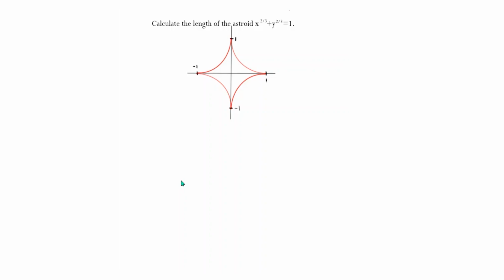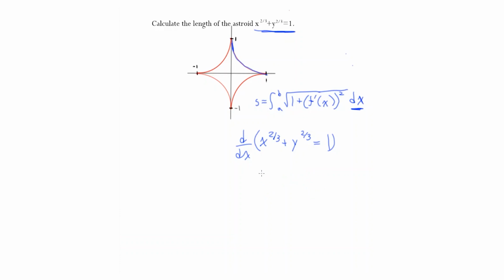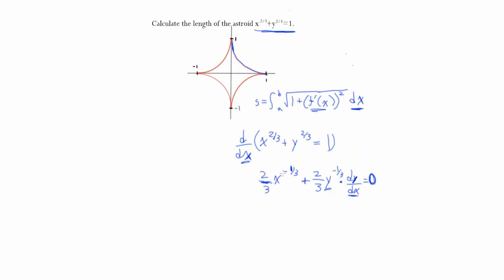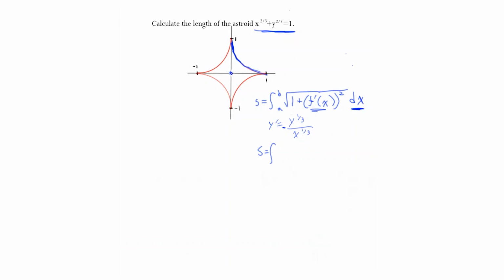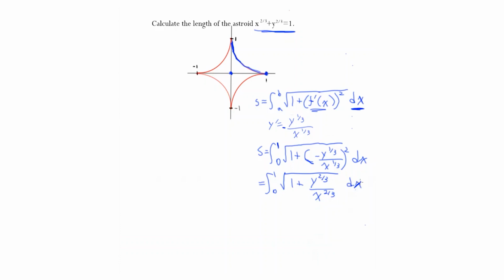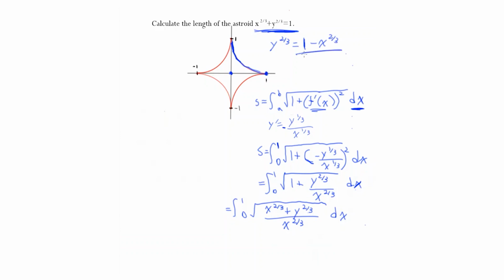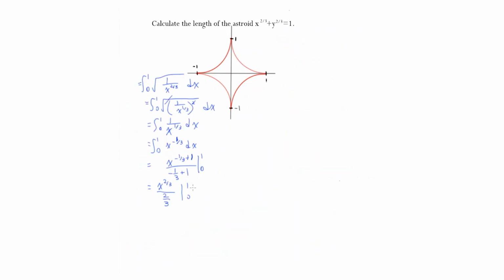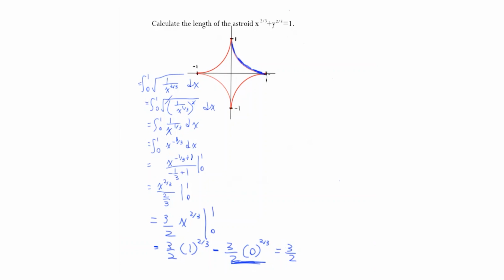AP Calculus: Calculate the length of the astroid x^2/3 + y^2/3 = 1